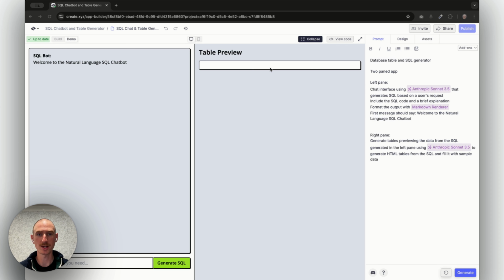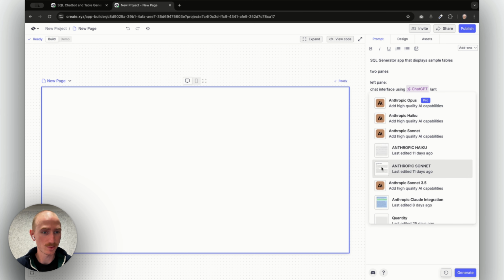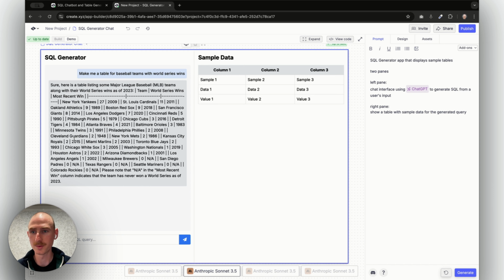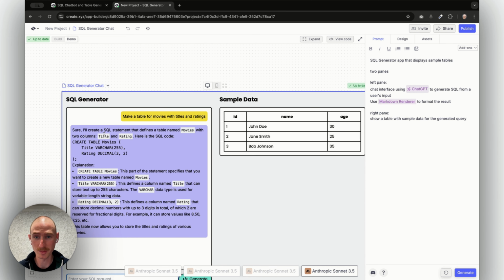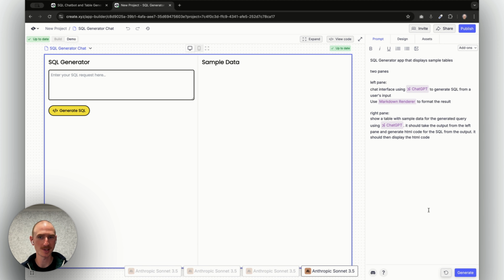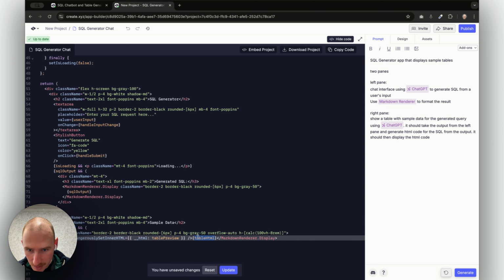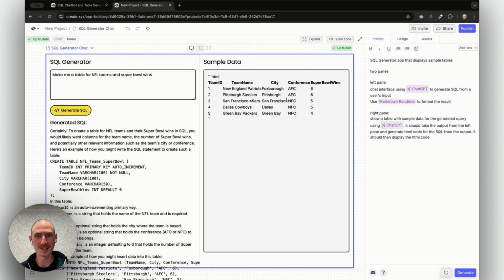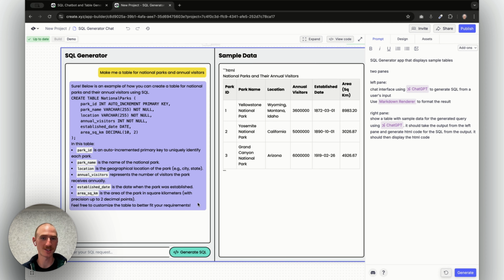Build a SQL Generator and Interactive Tutorial